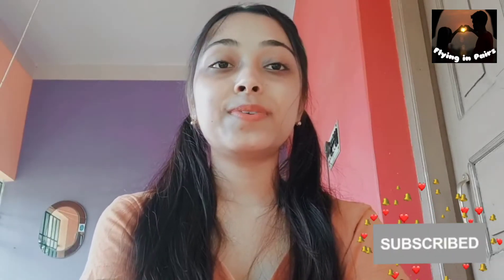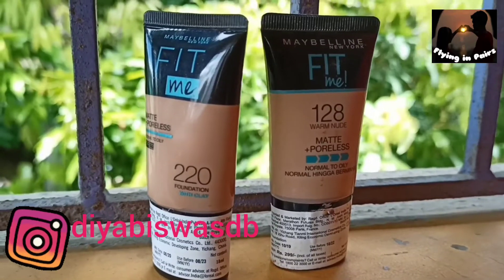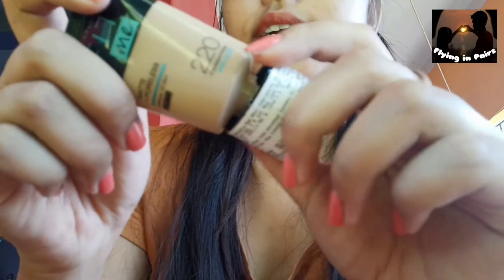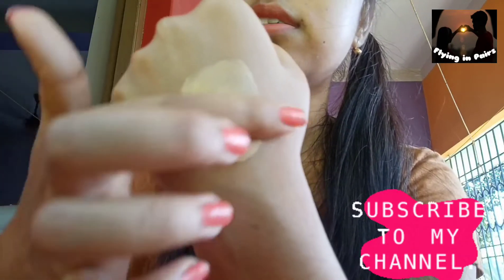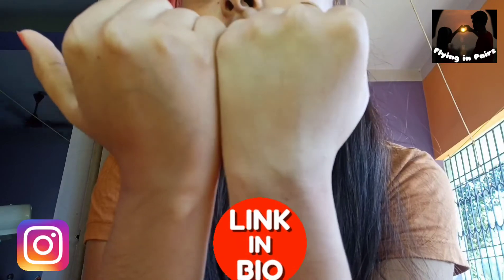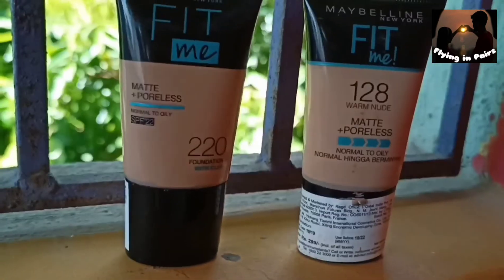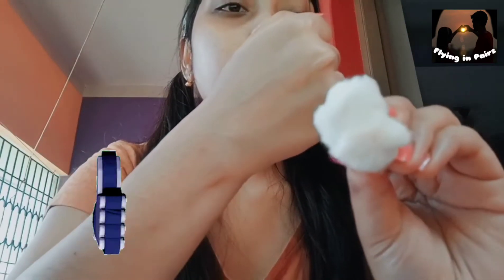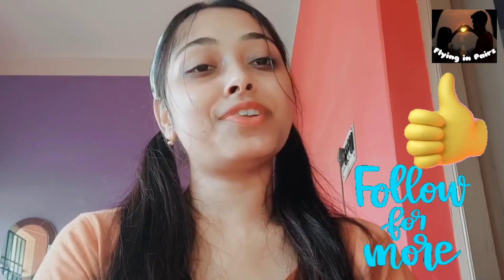Maybelline Fit me mate + pore less foundation honest review 💁|| Flying in Pairs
This is a review video of Maybelline Fit me mate + pore less foundation💁

 user id: diyabiswasdb

user id: the_blossom_of_love